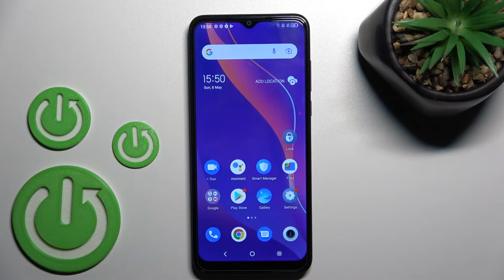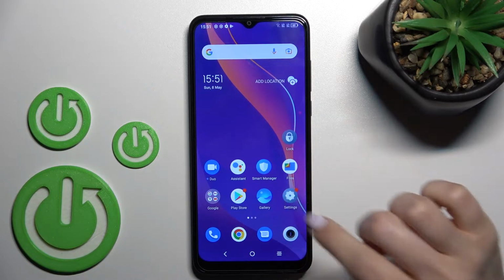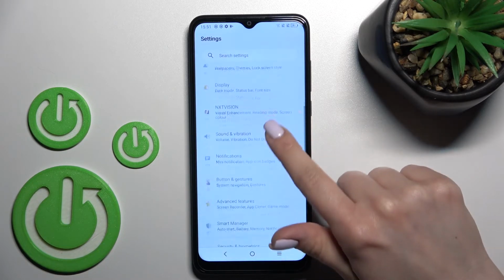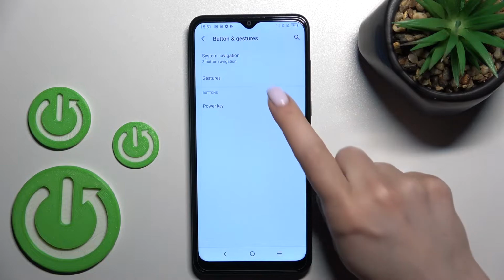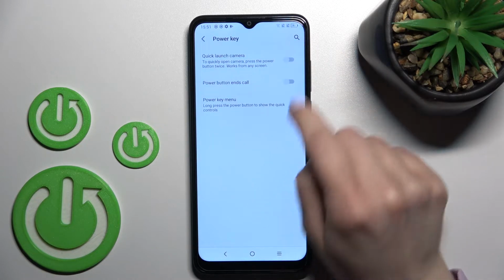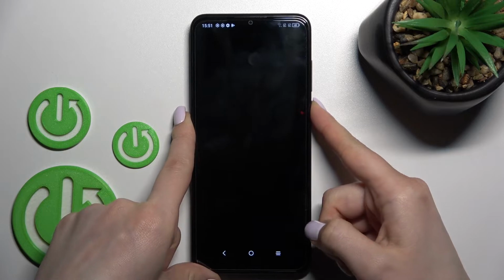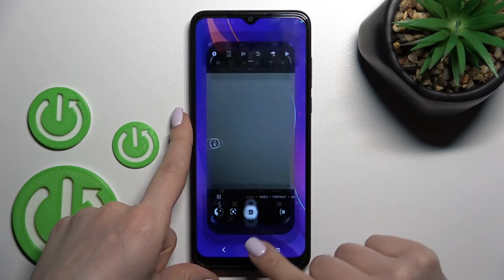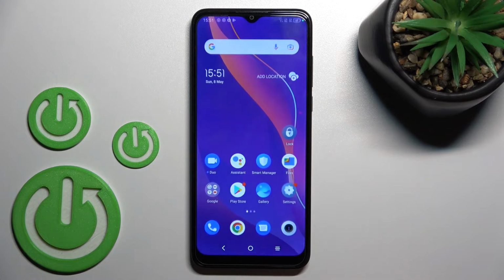Manage Side Key Function in TCL 306 - Activate Quick Launch Double Tap Power Key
Did you know that you can easily activate quick launch double tap power key on TCL 306 device? Thanks to above video you will be able to get into proper settings in order to disable or enable quick launch by tubule tapping side key on presented TCL smartphone.

How to disable the power button quick launch on TCL 306? How to turn off the quick launch via the power button on TCL 306? How to deactivate quick launch on TCL 306?